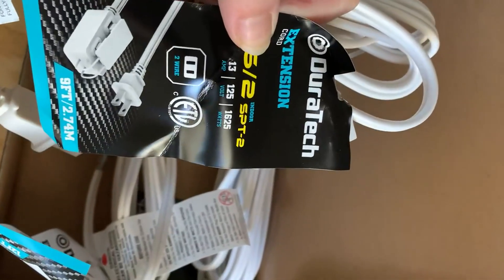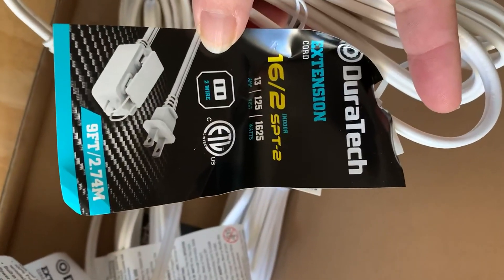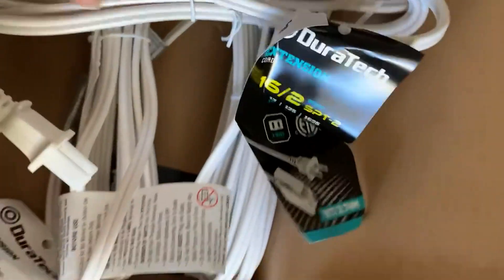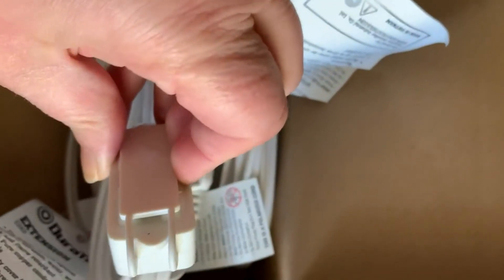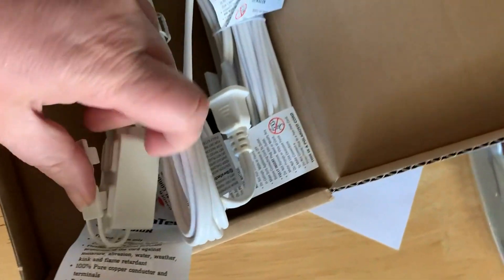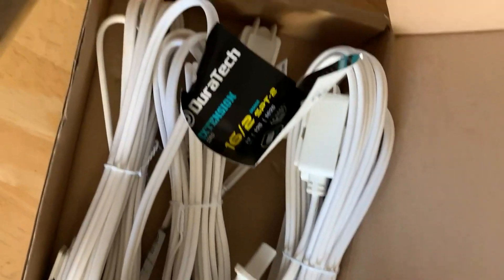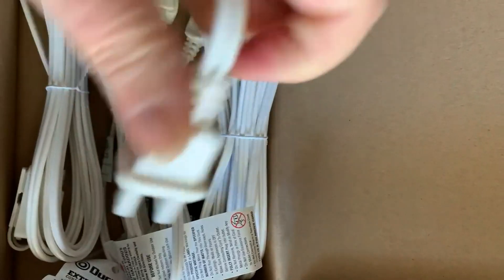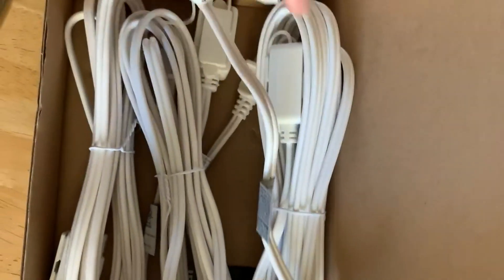DuraTech Extension Cord, Indoor Extension Cord with Multiple Outlets Review, Standard indoor extensi